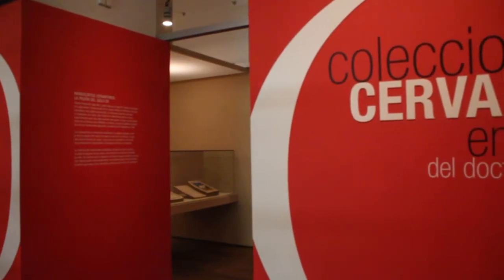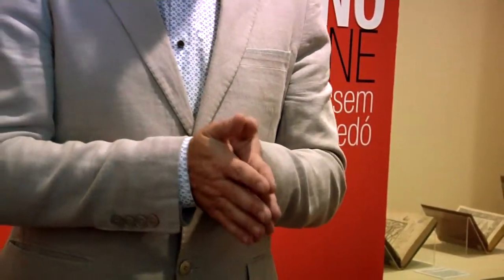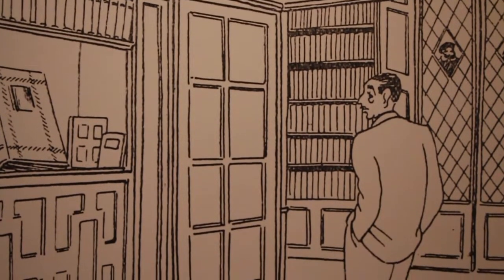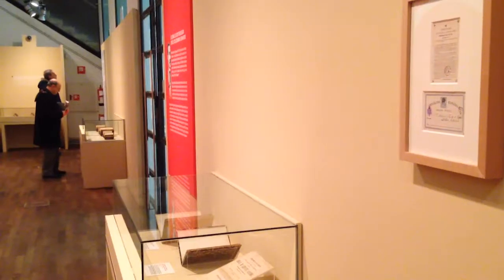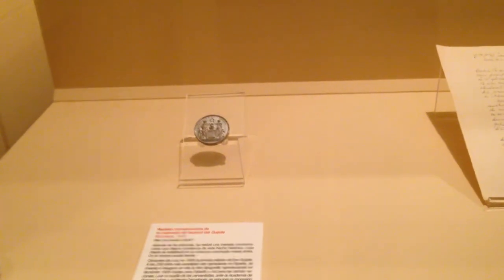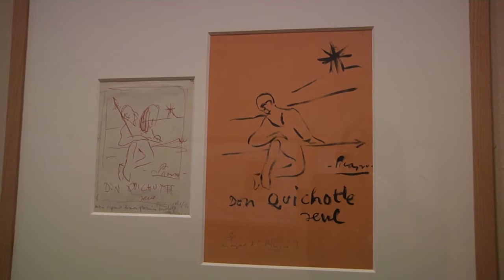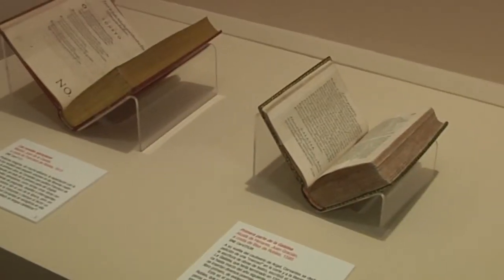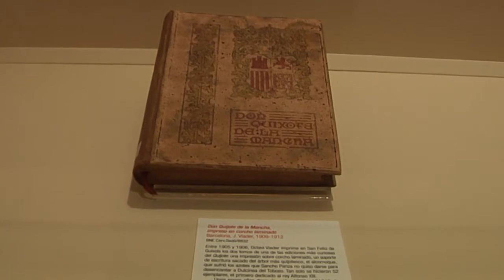Coleccionismo cervantino II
Video de la exposición Coleccionismo Cervantino en la BNE